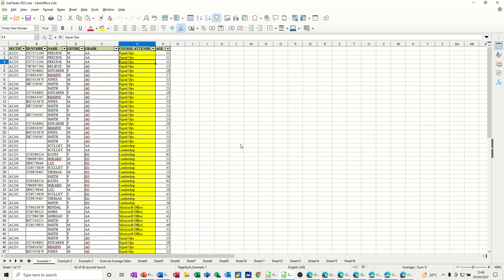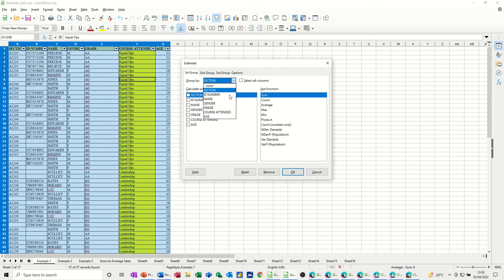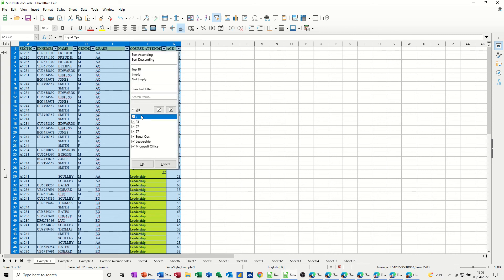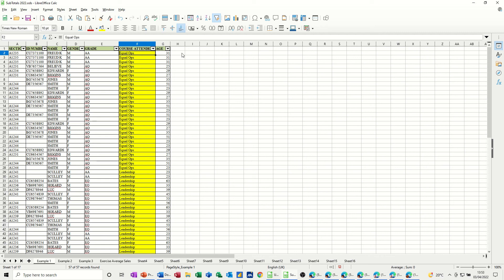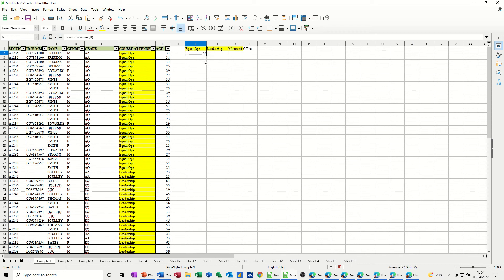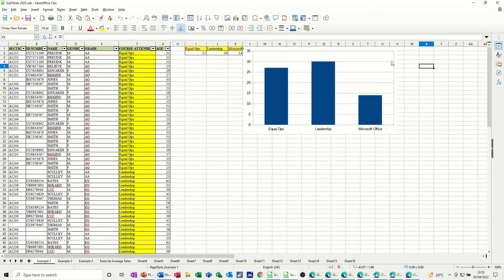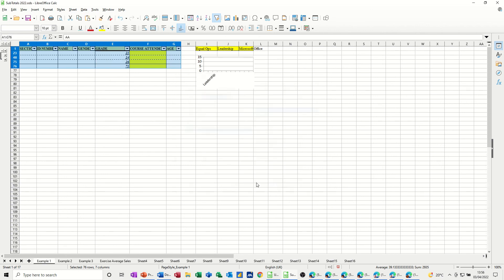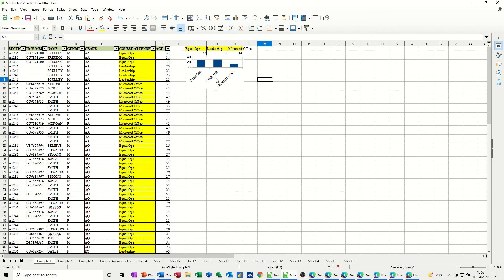Subtotals or the CountIF function in LibreOffice Calc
This is a tutorial on LibreOffice covering, LibreOffice Calc, subtotals and the CountIF function. The tutor starts off by explaining how subtotals work in LibreOffice Calc. The tutor mentions that the column used for subtotals must be sorted. The tutor covers the downside to subtotals, mentioning that if any new items are added to the list, subtotals must be removed. Once the subtotals have been removed the new items are added and re-sorted then subtotals reapplied. The CountIF function on the other hand returns the correct information no matter how many records are added to a list. The tutor uses a named range within the CountIF function and creates a small chart to visually represent the data.